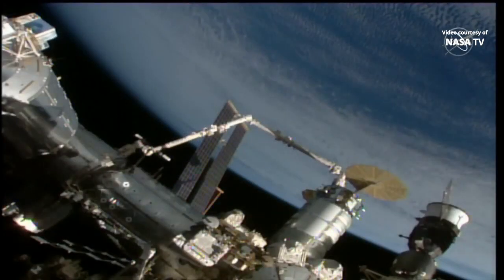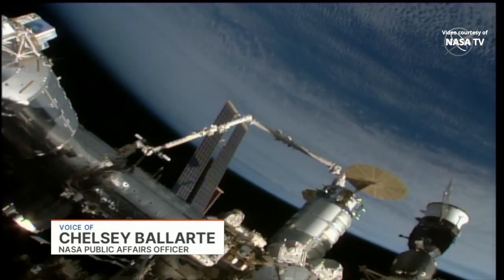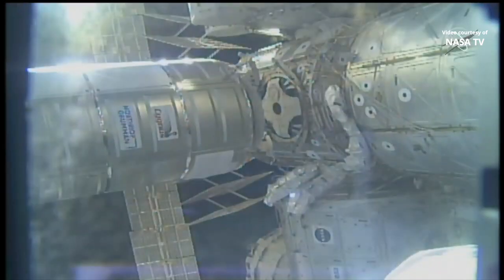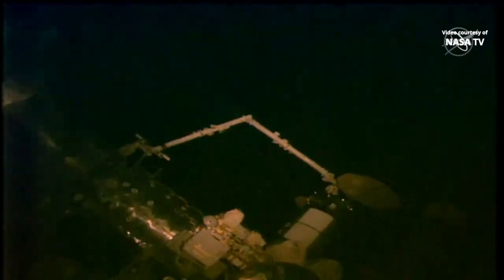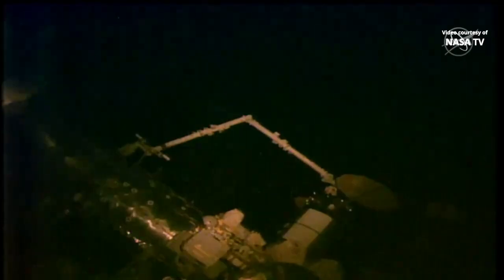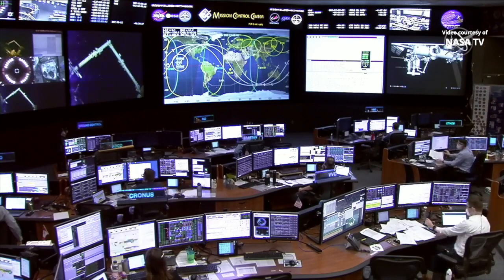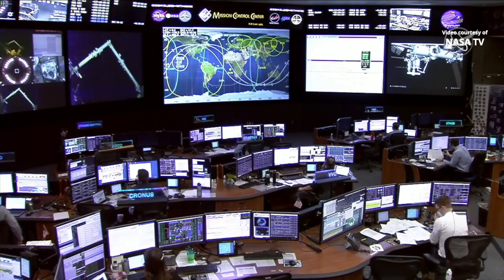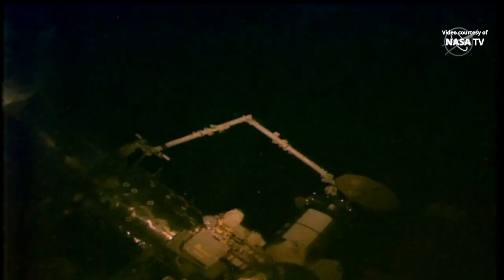NG-17 S.S. Piers Sellers Cygnus berthing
Northrop Grumman’s CRS-17 Cygnus spacecraft, dubbed “S.S. Piers Sellers”, was berthed to the Earth-facing port of the International Space Station’s Unity module on 21 February 2022, at 12:02 UTC (07:02 EST). For NASA’s Commercial Resupply Services-2 (CRS-2) NG-17 mission, Cygnus delivers approximately 3765 kg (8,300 pounds) of research, crew supplies, and hardware to the International Space Station. The NG-17 Cygnus Cargo Delivery Spacecraft is named in honor of the late NASA astronaut Piers Sellers.